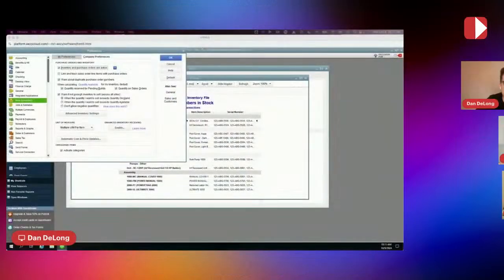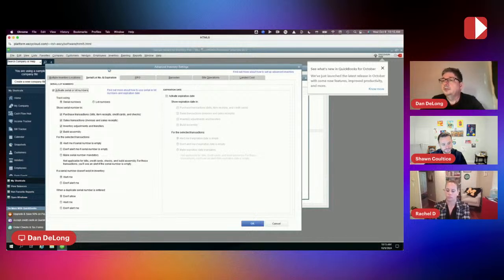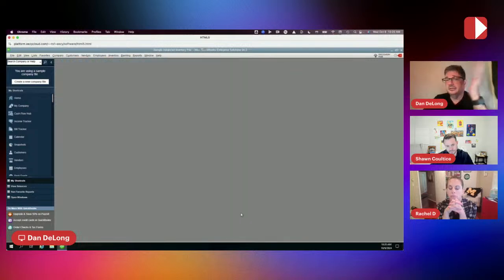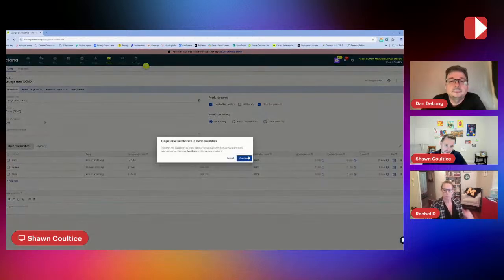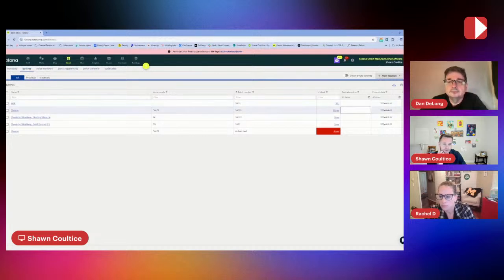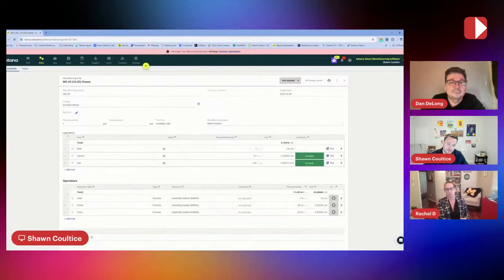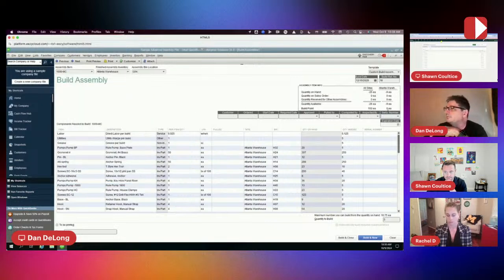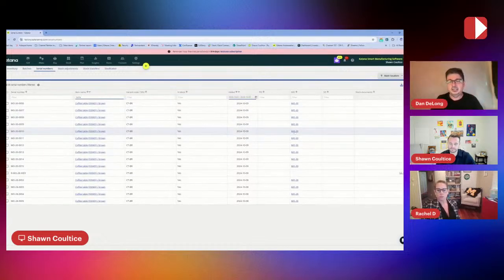Feature Comparison - QB Enterprise with Katana - Lot#/Serial# Tracking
New Series - Rachel and Dan will be joined by Shawn Coultice from Katana to discuss some side by side feature comparisons with QB Enterprise and Katana's Cloud-based Inventory Solution. For people considering the switch to QB Online with an Inventory Management Add-on, this series will be helpful to determine what features and workflows will work in a cloud based solution, and which workflows might be better suited for a could based solution.

00:00 Introduction and Welcome
00:24 Feature Comparisons: QuickBooks vs Katana
02:54 Understanding Inventory Management
05:23 The Importance of Implementation Partners
07:03 Exploring Traceability in Inventory Systems
11:00 Deep Dive into Katana's Traceability Features
27:09 Real-Time Data and Reporting in Katana
41:42 Conclusion and Upcoming Topics